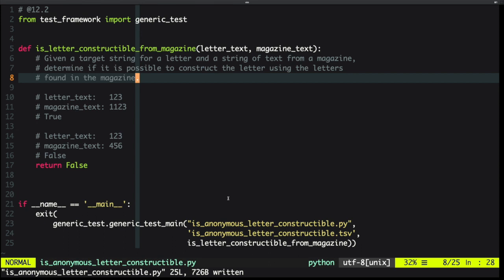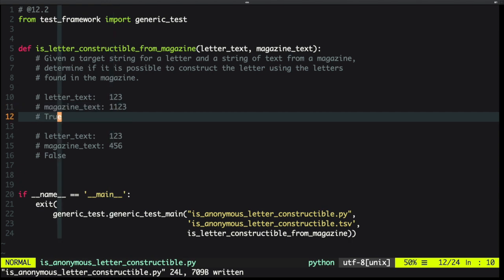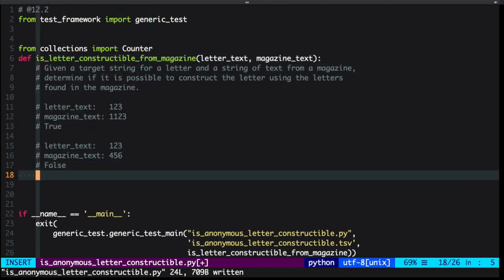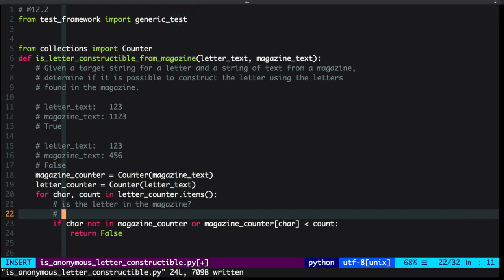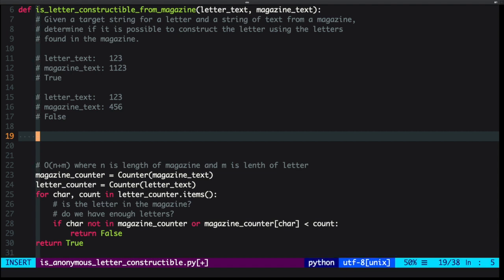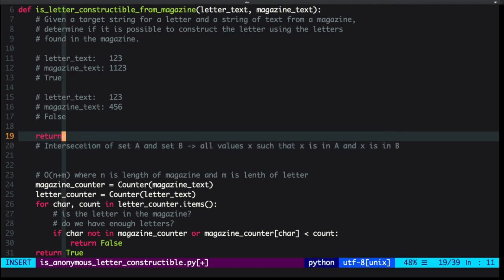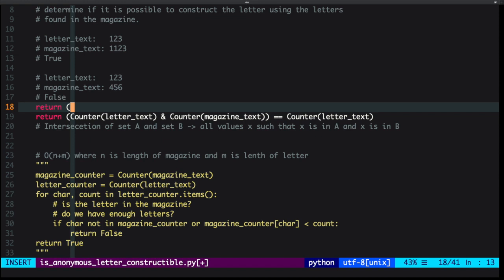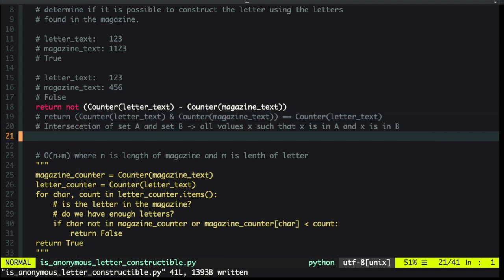Is Anonymous Letter Constructible | Elements of Programming Interviews